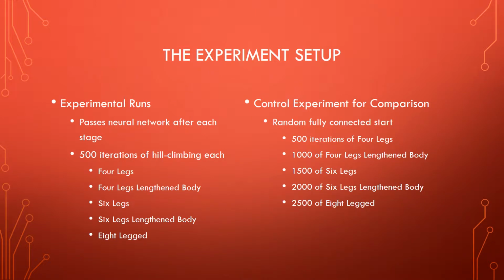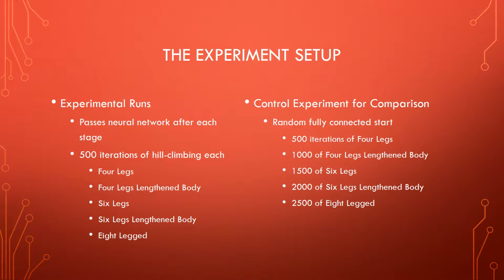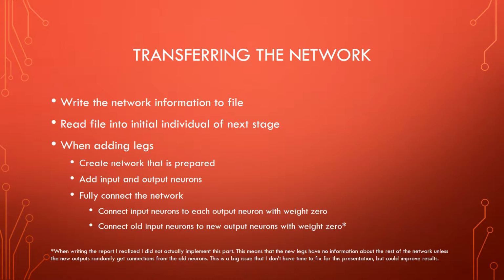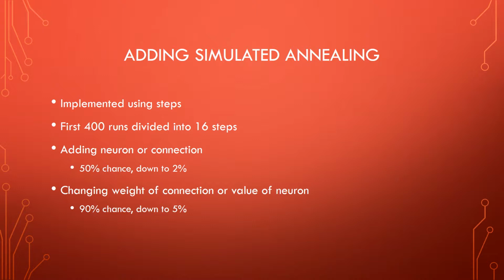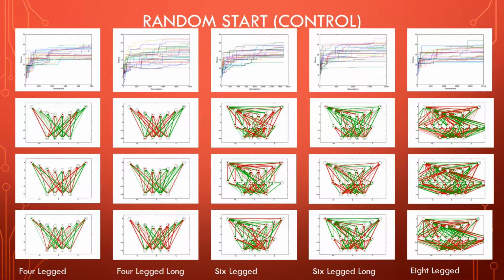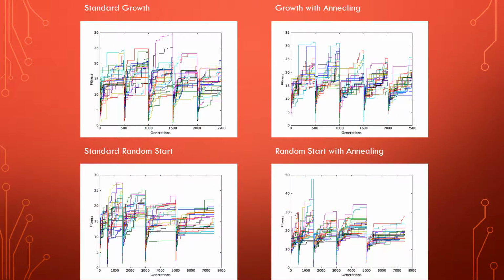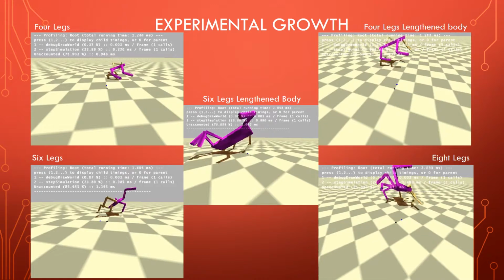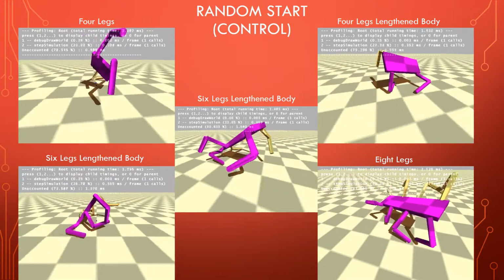Evolving Growth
Modern Robots (COSC 4560) University of Wyoming research project.